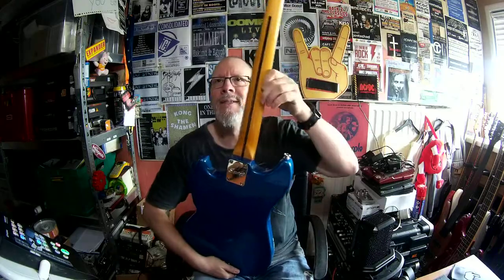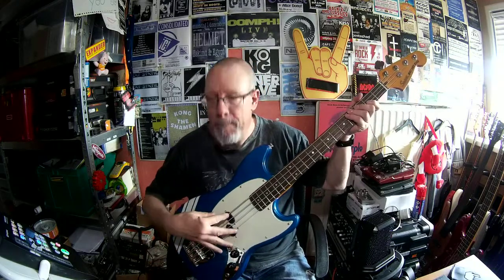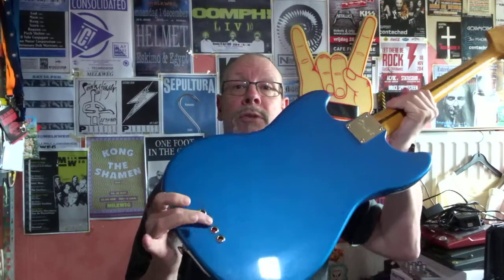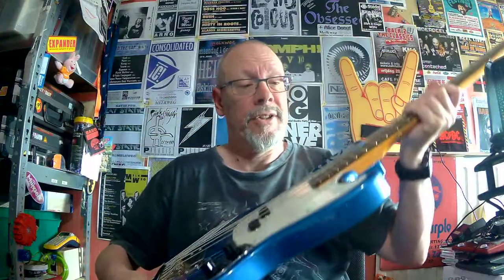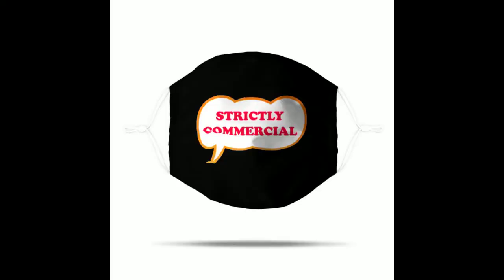Me and my Bass - Squier Classic Vibe 60's Mustang Bass - Shortscale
Me, talking about some of my basses and related gear.

Thanks